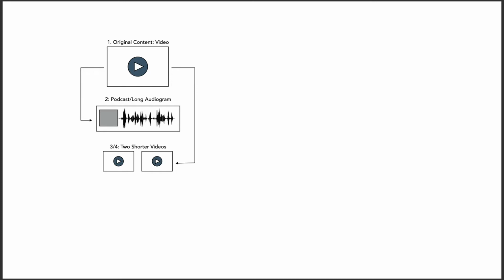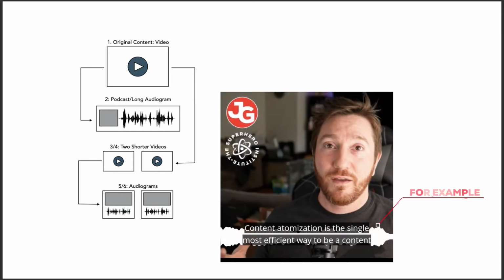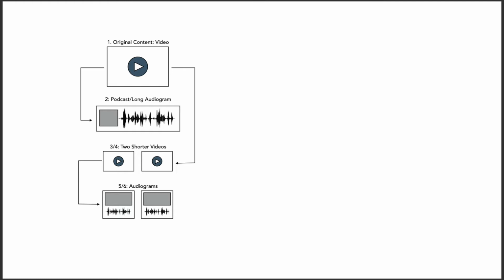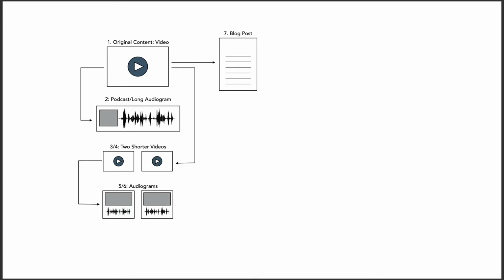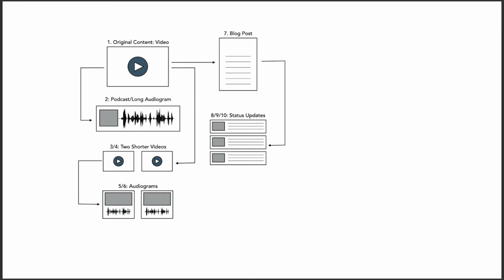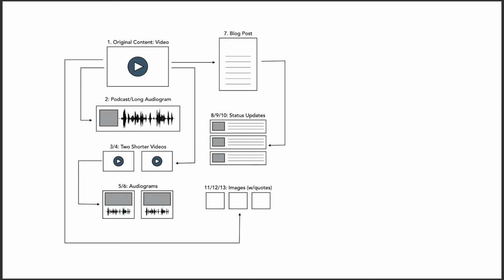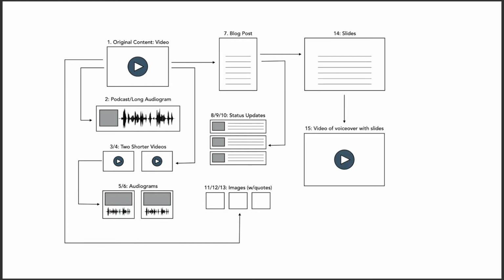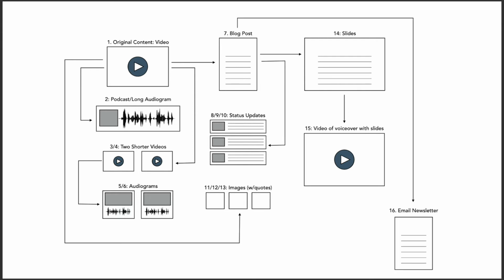What Exactly Is Content Atomization?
Today, we’re going to talk about how to use one piece of content to create multiple pieces of content.

This is known as content atomization.

The primary purpose of content atomization is to get more bang for your buck and more life out of your content. The majority of the time you are spending on your content is on the substance of the content, not the form of your content.

So after spending considerable time creating a video, a podcast, or a blog, instead of immediately starting over to create new full sized assets, why not convert content you’ve already created into another format?

I’m going to start by showing you content atomization in action. Then, at the end, let’s talk about efficiency.

***See the blog post and all atomized assets here:***

Timestamps:
00:00 - Introduction
01:25 - Atomization in Action
06:22 - Conclusion

📹 My Equipment
‣ My Camera: Canon EOS M50
‣ My Lens: Canon EF-S 35mm f/2.8 Macro
‣ Lens Adapter: Vello Auto Lens Adapter for Canon EF/EF-S Lens
‣ Lights: Yongnuo YN300 AIR Bi-Color On-Camera LED Light
‣ Microphone: Electro-Voice RE320 Large Diaphragm Dynamic Vocal Microphone
‣ Mixer: Yamaha MG10XU 10-Input Stereo Mixer With Effects
‣ Mic Stand: Gator Frameworks Short Weighted Base Microphone Stand with Telescopic Boom Arm and 2.5 Lbs Counter Weight
‣ Shock Mount Electro-Voice 309A Suspension Shock Mount for RE20, RE27N/D and RE320 Microphones